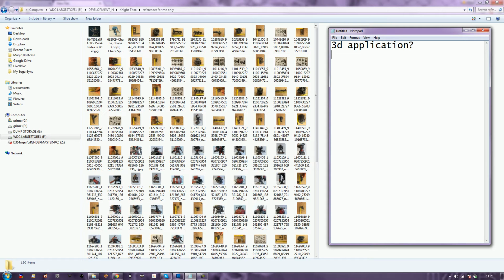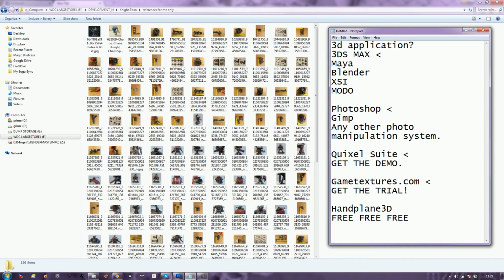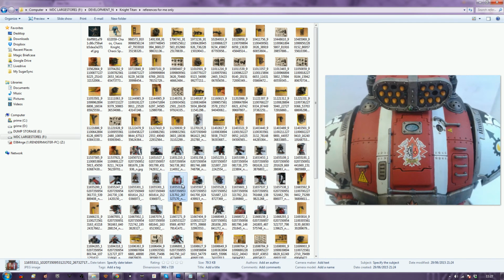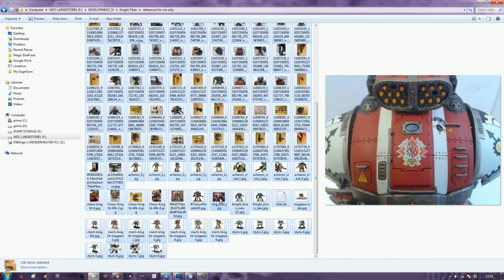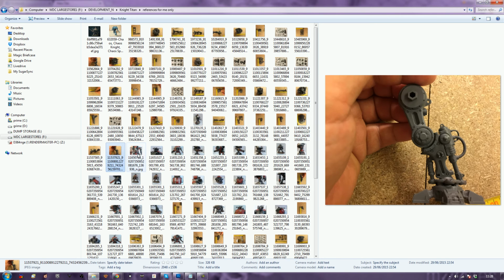WH40 The Imperial Knight -001 what you need to start